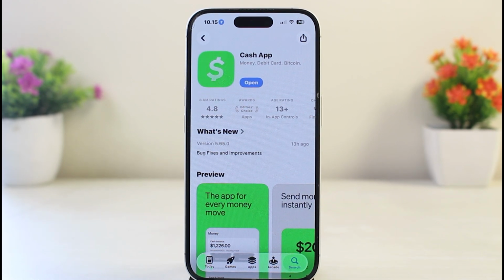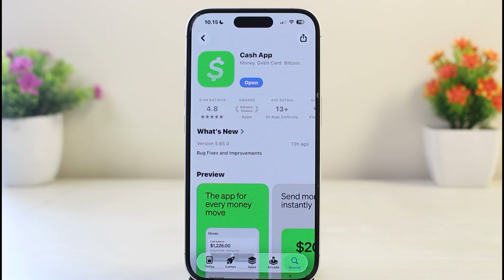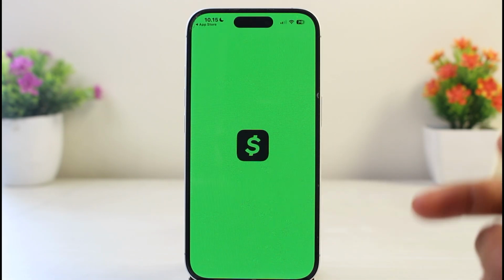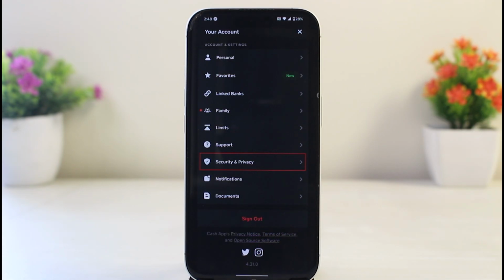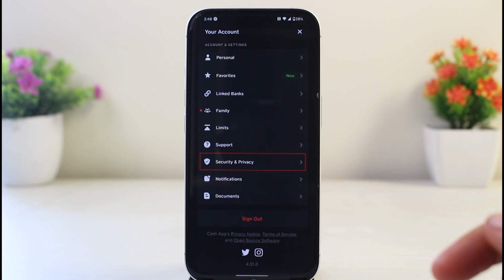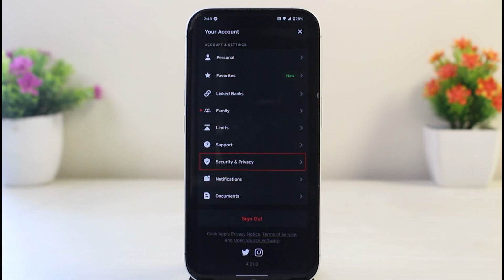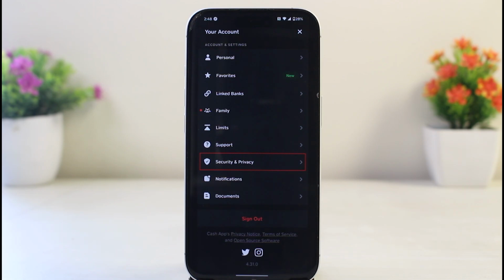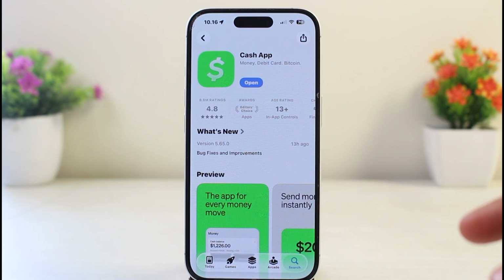How To Fix Cash App Cannot Send Money !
Learn how to fix Cash App cannot send money problems with this practical step-by-step tutorial. In this video, we’ll show you what to check if you are unable to send a payment through Cash App.

You’ll learn how to review your available balance, check your linked payment method, verify the recipient information, and look for account notifications that may explain why the payment cannot be completed.

Problems sending money can happen for different reasons, including payment method issues, account restrictions, insufficient funds, incorrect recipient information, or security checks. Checking these areas can help you identify what may be preventing the transaction.

If your Cash App payment is not going through, follow each troubleshooting step shown in this video carefully. Double-check the recipient information and payment amount before trying again, and make sure the payment method you selected is available.

By the end of this video, you’ll understand some of the most common things to check when Cash App will not let you send money. This tutorial is designed to make troubleshooting easier for beginners and existing Cash App users.